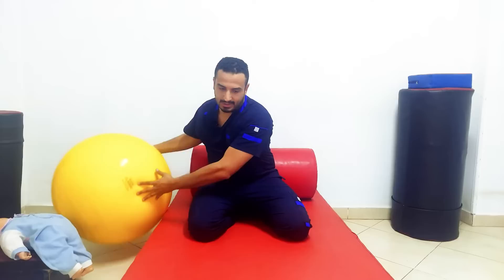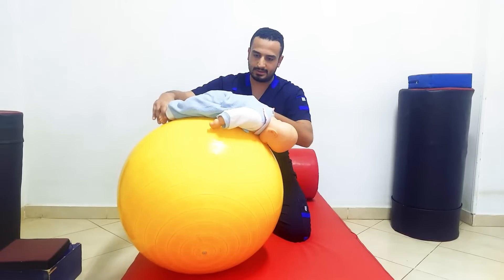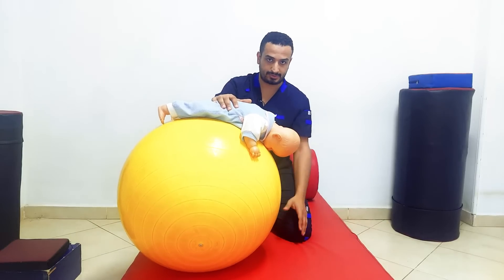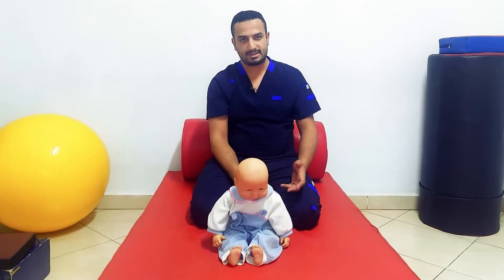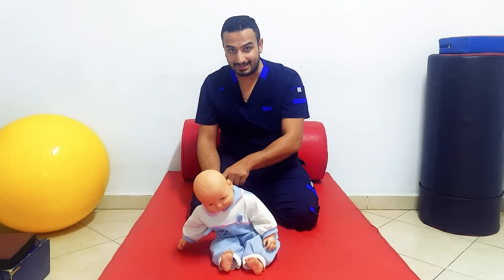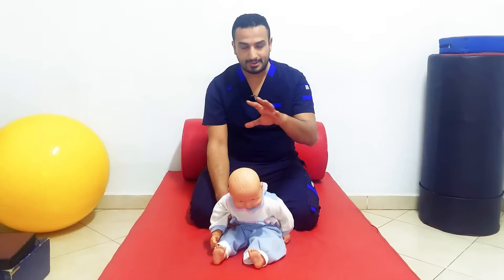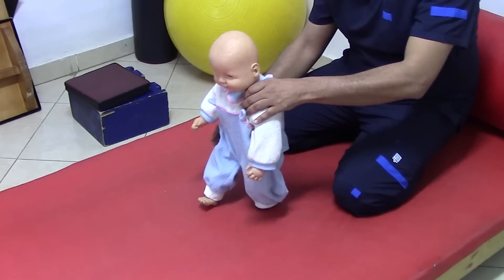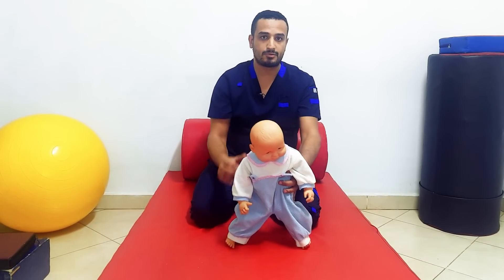20 Protective Reactions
In this video:
Testing the protective reactions (PET) from prone on ball, suspended on hands, sitting and standing positions.